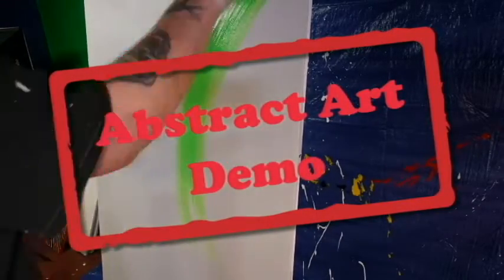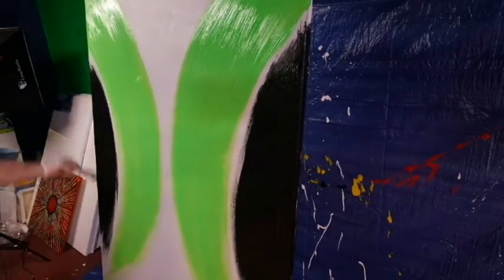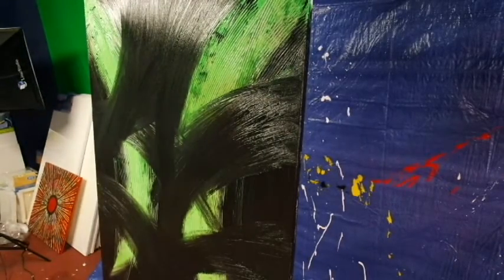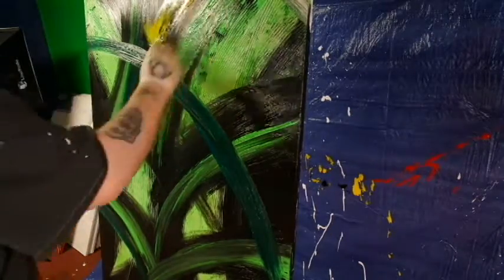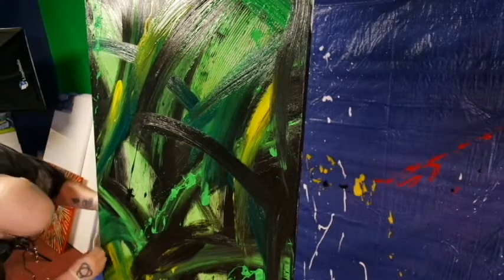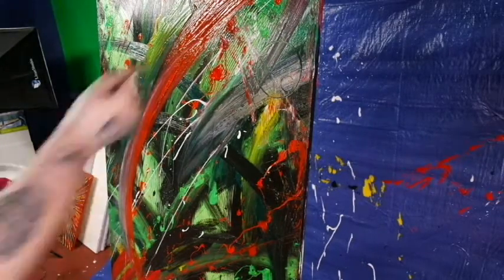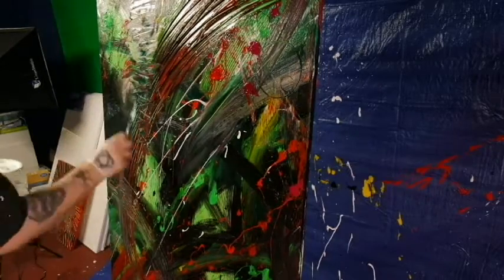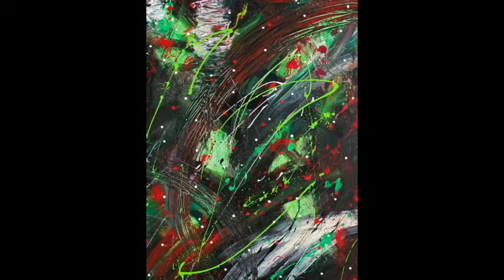Abstract Painting Art Demo - "Severed Soul" (with Voiceover) Embrace The Matrix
If you are interested in purchasing any of the original paintings I post here please go to my Ebay page to see which ones are available for purchase.